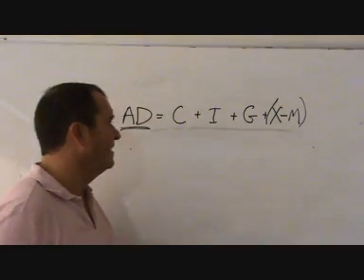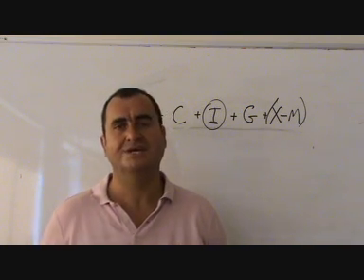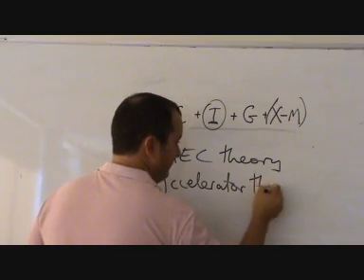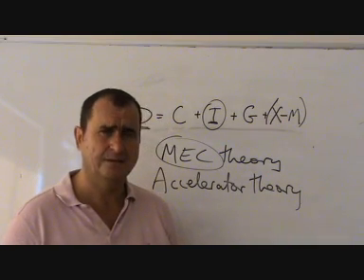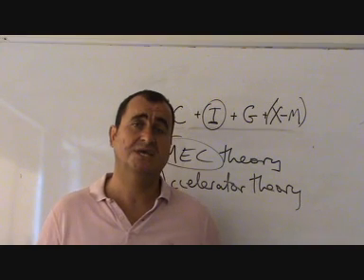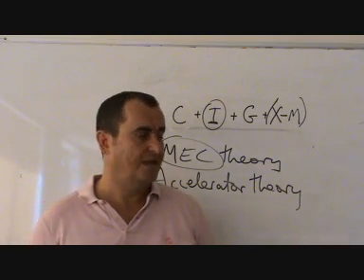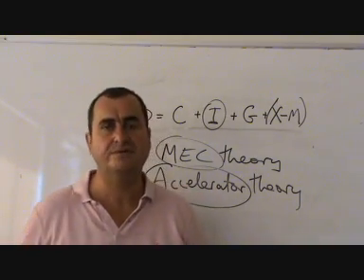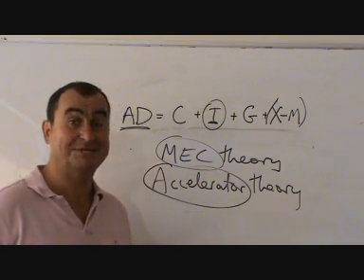MEC and Accelerator investment theories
a look at these two theories that attempt to explain what factors influence the decision to invest by firms